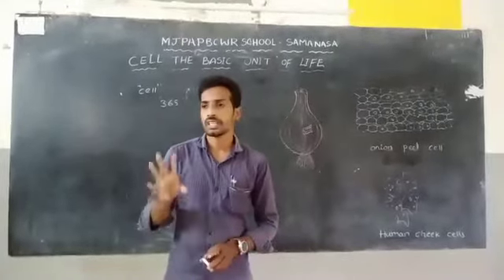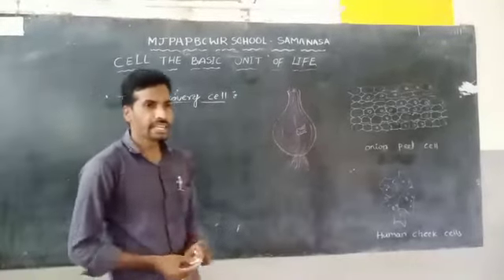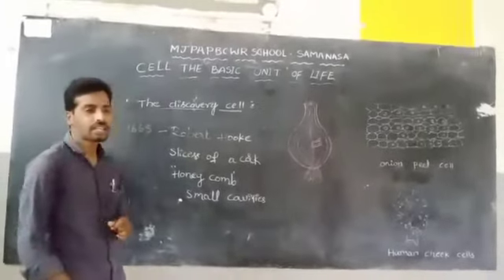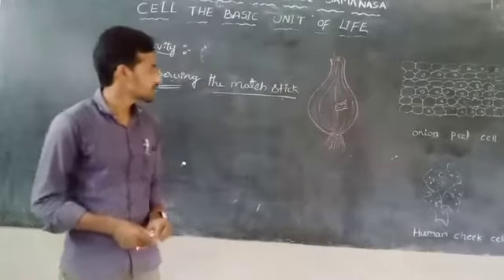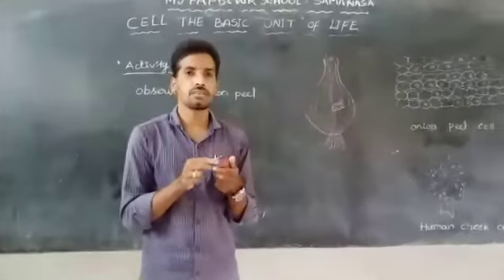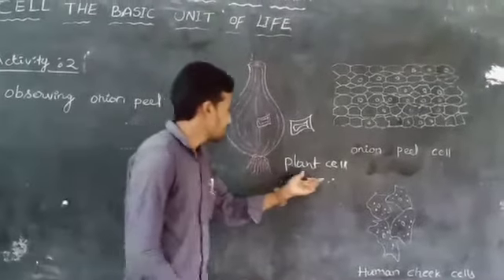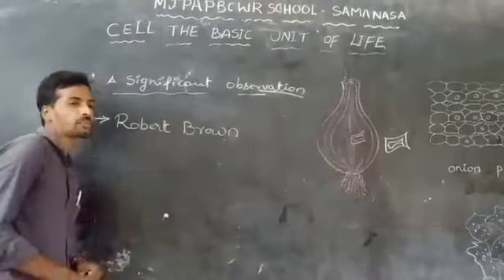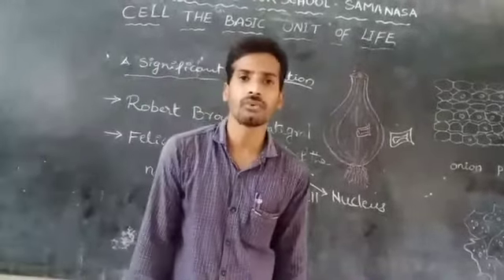science class about Cell the basic unit of life